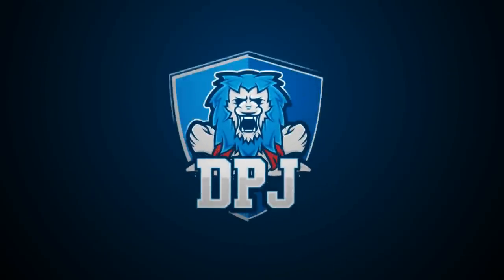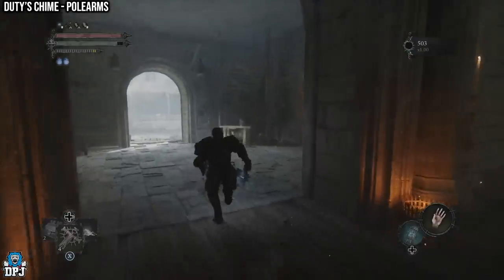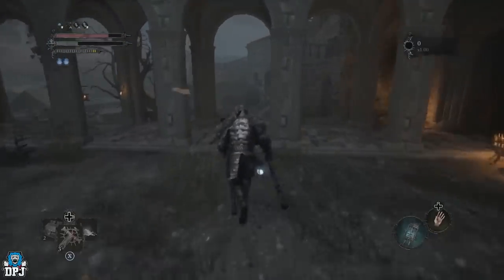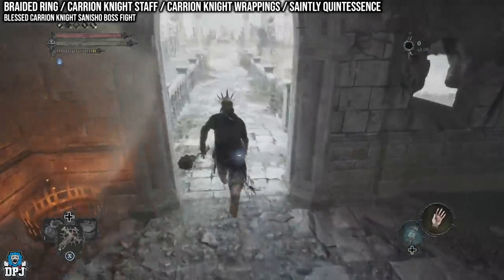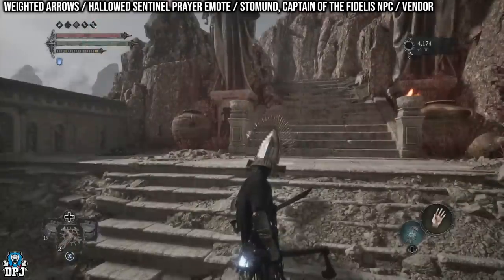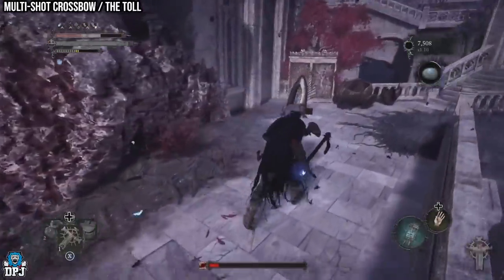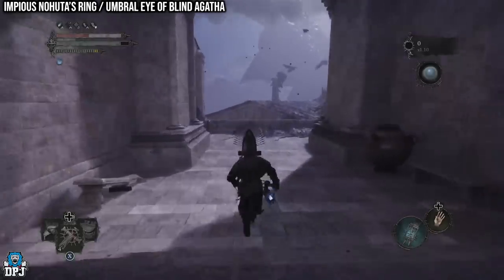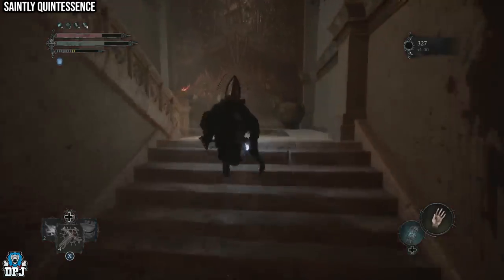35+ SECRET YOU MISSED in Abbey Of The Hallowed Sisters - Weapons, Armor & More - Lords Of The Fallen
Lords Of The Fallen Secret Items in the Areas Of The Manse Supply Pathway, The Hallowed Brothers Leprosarium, The Abbey Of The Hallowed Sisters & The Empyrean. We cover 35+ hidden Weapons, Armor, Rings, Pendants, Catalysts, Pathways, Umbral Eyes, saintly quintessence, Keys, Chests & More You Missed in the 2023 installment remake of The Lords Of The Fallen.

Lords Of The Fallen: 35+ SECRET Items Timestamps:
00:00 - Video Intro

..Vestige Of Ferrers The Charred / Manse Supply Pathway Area..
01:19 - Cursed Armor Set - How To Get / Location
04:05 - Vestige Of Brother Jeremiah Unlock Location

..Vestige Of Brother Jeremiah / Hallowed Brothers Leprosarium Area..
05:31 - Duty's Chime - How To Get / Location
06:16 - Manse Kitchen Key - How To Get / Location / Where To Use
06:37 - Accusing Spirit - How To Get / Location
08:12 - Progression from Accusing Spirit Location to Enhanced Empyrean Grenade
09:40 - Emhanced Empyrean Grenade - How To Get / Location
10:06 - Trinity Shield - How To Get / Location
10:43 - Progression through castle unlocking shortcuts (Activate Anchor Between Realms)
11:58 - Enhanced Umbral Burrower, Enhanced Cursed Dart & Hallowed Triptuch - How To Get / Location
14:40 - Abbot Vernoff's Key - How To Get / Location

..Abiding Defender Kyra / Lirenne Boss Fight..
15:45 - Abiding Defender Helm, Ebonlight Abiding Defender Swords, Devine Arms & Flair Of Wisdom - Boss Rewards

..Blessed Carrion Knight Sanisho Boss Fight..
16:53 - Braided Ring & saintly quintessence / Carrion Knight Staff & Carrion Knight Wrapping Boss Rewards

19:42 - Stomund, Captain Of The Fidelis NPC / Vendor Location #1

..Abbess Ursula Boss Fight..
20:21 - Abbess Chalice / Weeping Abbess Mitre - Boss Rewards

21:35 - Vestige Of Rosamund Unlock Location

..Vestige Of Rosamund / Abbey Of The Hallowed Sisters Area..
21:58 - Progessing from Vestige Of Rosamund to next area
24:03 - Weighted Arrows, Hallowed Sentinel Prayer Emote & Stomund, Captain Of The Fidelis NPC / Vendor Location #2
25:46 - Heretical Sentinel's Hammer - How To Get / Location
26:07 - Progressing from Heretical Sentinel's Hammer further up castle
27:20 - Multi-Shot Crossbow & The Toll - How To Get / Location
31:18 - Saintly Quintessence - How To Get / Location
33:53 - Impious Nohuta's Ring / Umbral Eye Of Blind Agatha - How To Get / Location

..Rapturous Huntress Lirenne Boss Fight..
36:14 - Rapturous Huntress Armor, Sanctified Huntress Spear & Rune Of Adyr Boss Rewards

37:33 - Lacerating Weapons & Saint Salonor's Ring + Vestige Of Lorelo The Cursed Knight Unlock

..Vestige Of Lorelo The Cursed Knight / The Empyrean Area..
39:20 - Shield Of Piercing Light - How To Get / Location
40:34 - Saintly Quintessence - How To Get / Location

35+ SECRET ITEMS YOU MISSED - WEAPONS, ARMORS, RINGS, PENDANTS & MORE - Lords Of The Fallen Guide #3